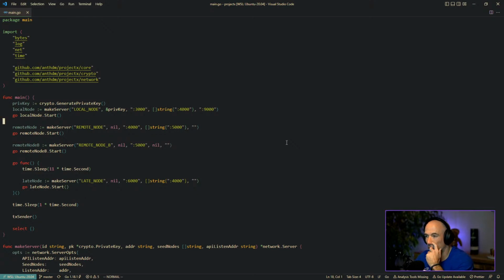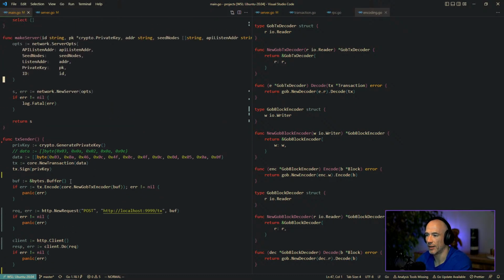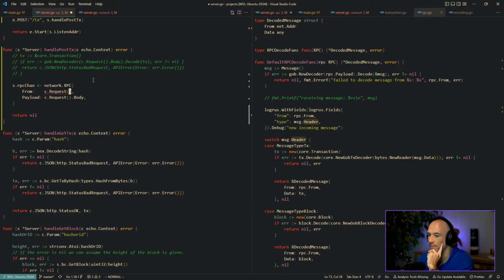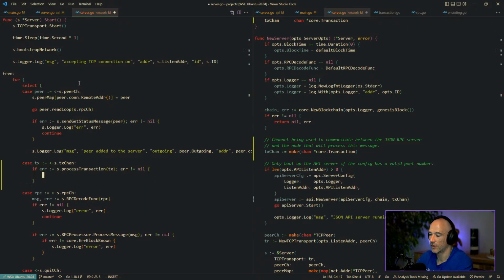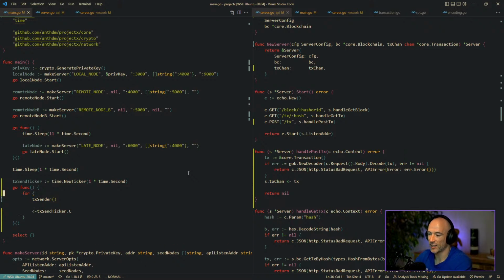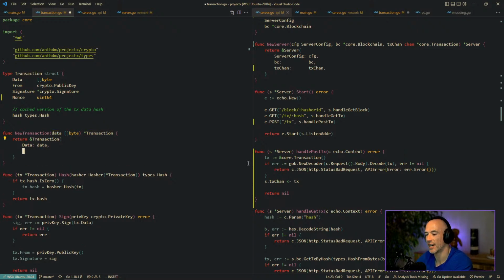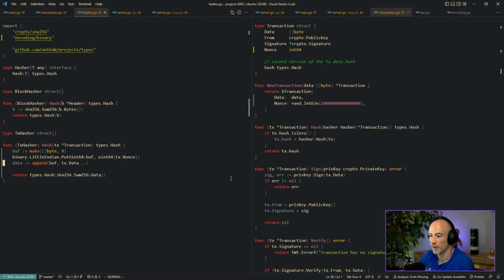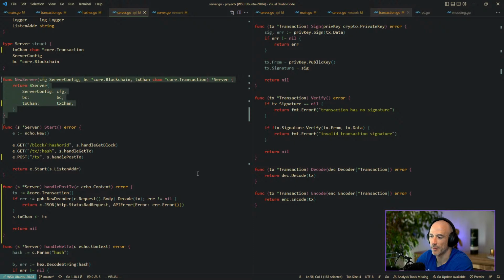LIVE Golang Blockchain Programming - JSON RPC Sending Transactions